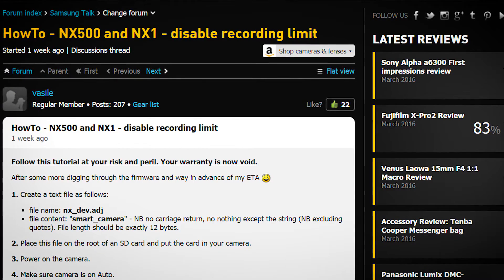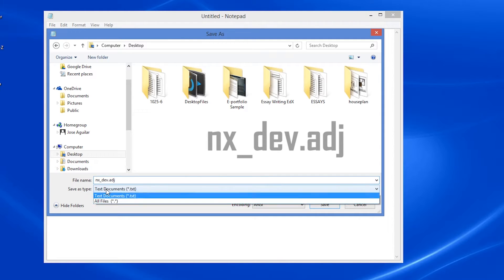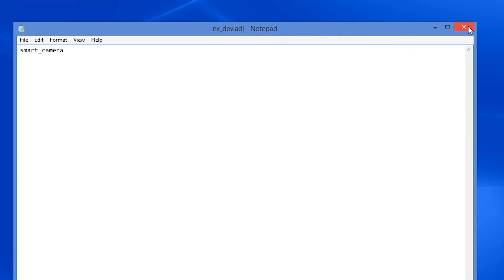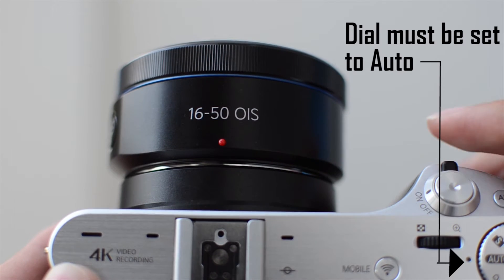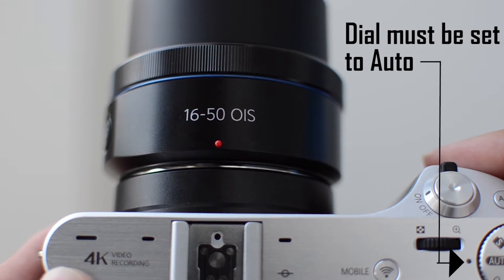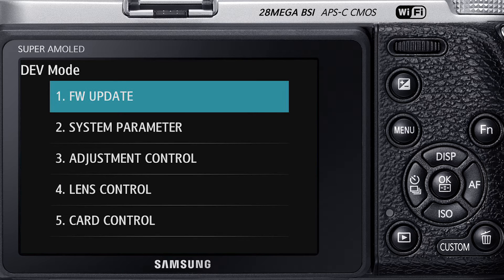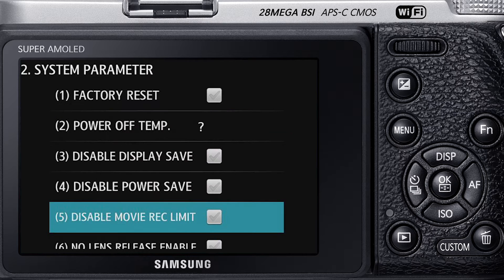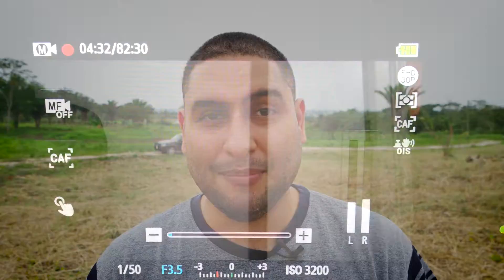Samsung NX500 Unlimited Recording Time Mod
*Instructions for installing the mod start at: 2:18

Hey guys, while Samsung has seemingly abandoned the NX line of cameras, thankfully "modders", hackers and programmers from the NX community are stepping in and pushing these camera's to their full potential.  In this video I talk about why there is a recording limit is most digital cameras in the first place and how to disable the recording limit on the Samsung NX500 and NX1.  Thanks to Vasile for sharing this mod!

WARNING: Please note that there are features in the dev menu that if you mess with could damage your camera, and void your warranty!

In Motion - Audionautix